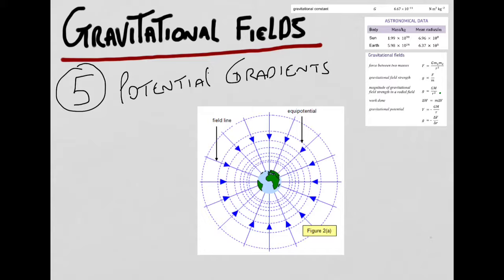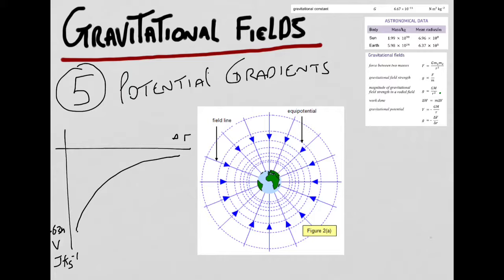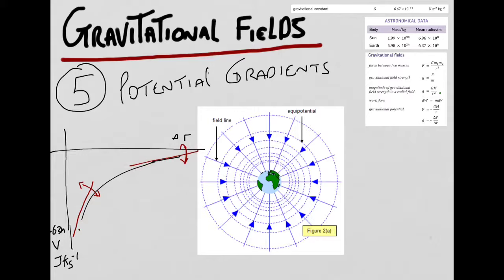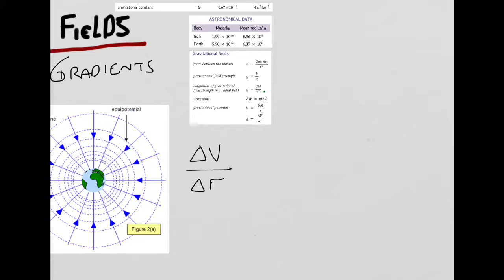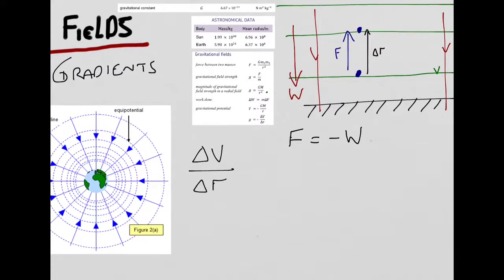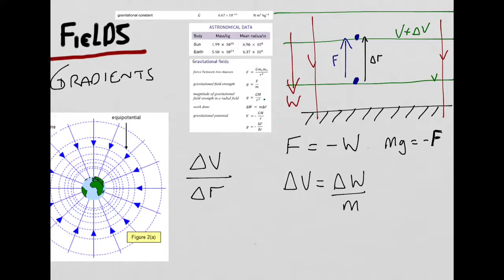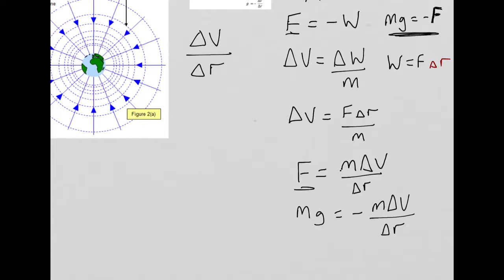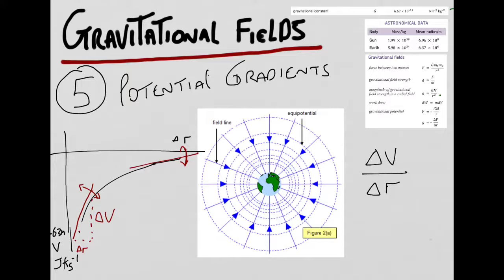Potential Gradients - A Level Physics